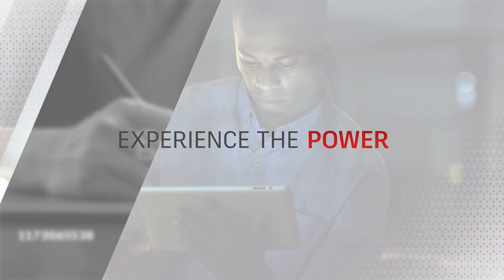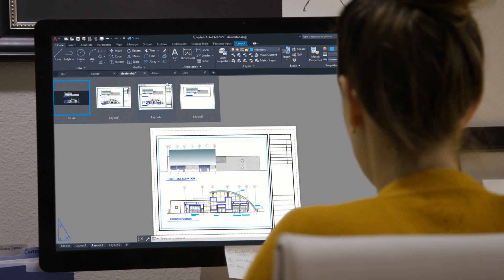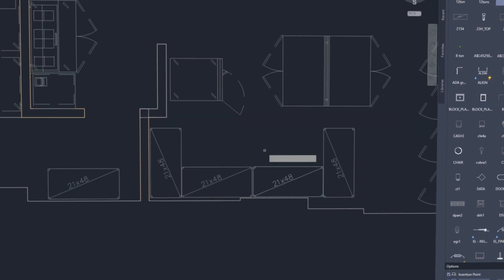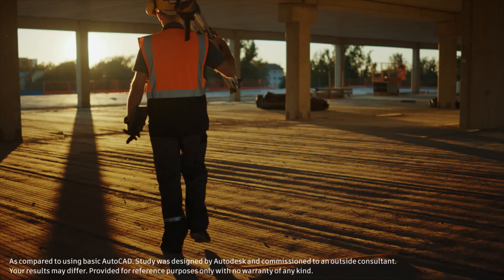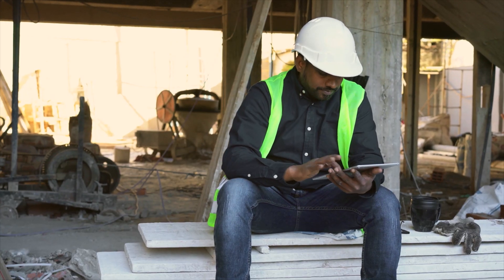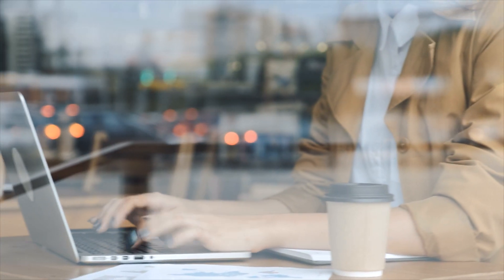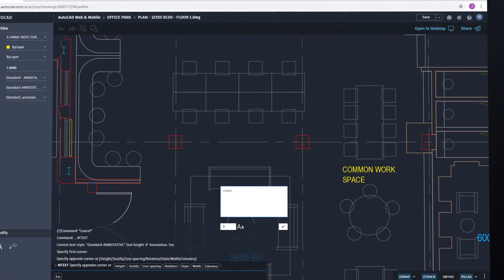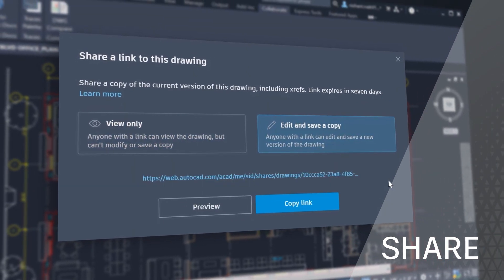What's New in Autodesk AutoCAD 2022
What's New in Autodesk AutoCAD 2022. Drive designs forward with automated and connected workflows, includes industry-specific toolsets and AutoCAD web and mobile app.